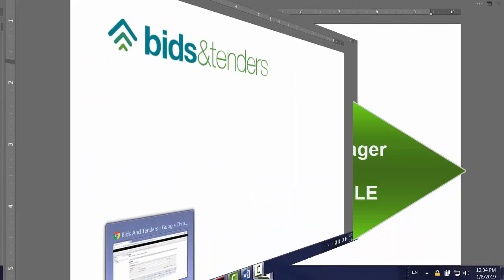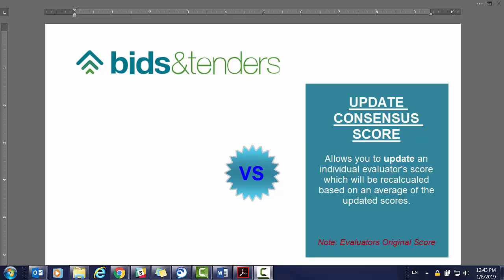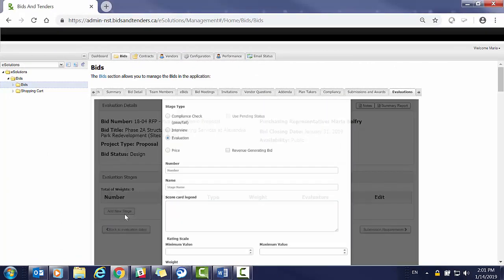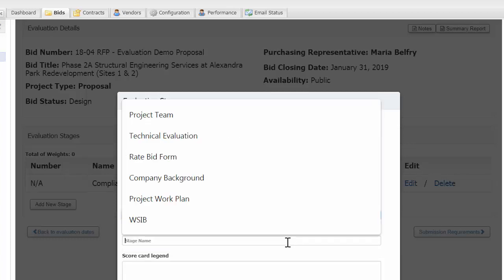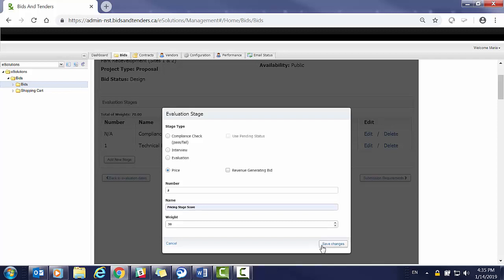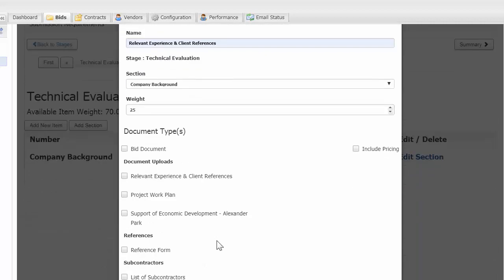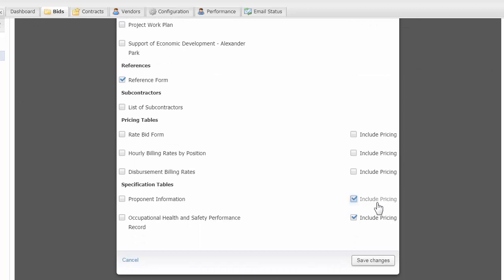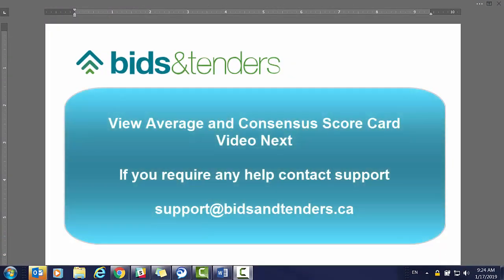How to Create and RFX Evaluation in Bids&Tenders